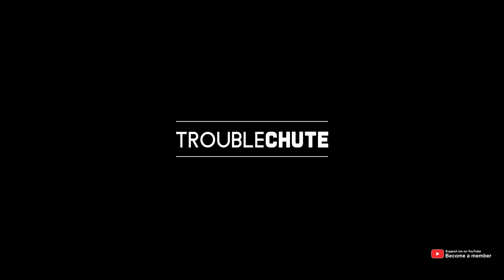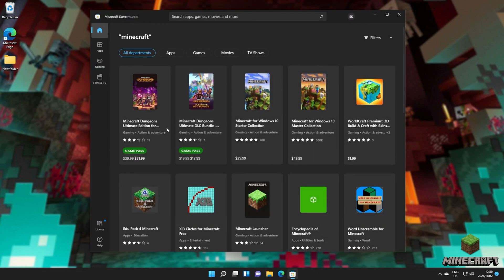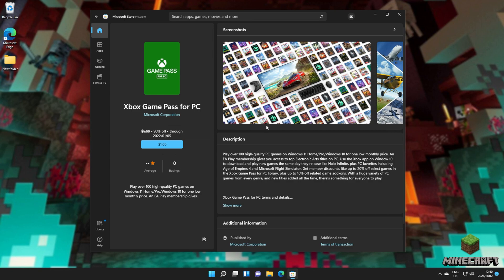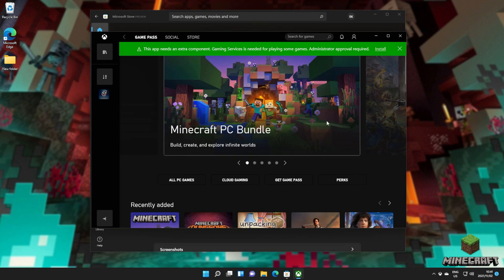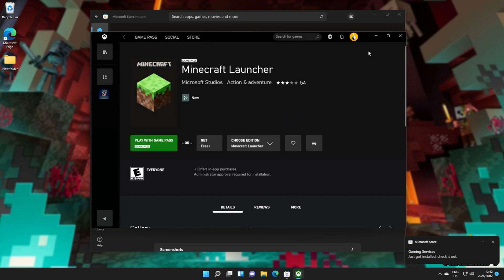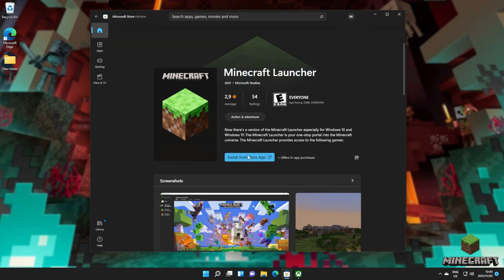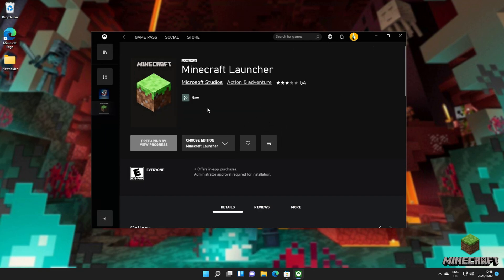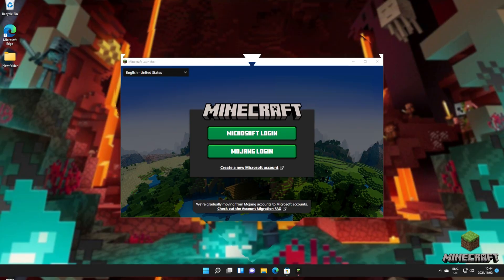Download Minecraft Launcher FREE in Windows Store | Complete Guide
Minecraft's launcher has moved to the Microsoft store. In an effort to push the Xbox Game Pass and the Xbox App to many users, the method to get the Minecraft Launcher for free (as it should be) is hidden behind a few more button clicks. By the end of the video, you'll know how to download the Minecraft Launcher for FREE on the Microsoft Store (Note you need to own Minecraft, this is NOT a piracy video!)

UPDATE: You can skip the Xbox and Windows Store entirely. (Windows 10/11 version)

Timestamps:
0:00 - Explanation
0:35 - Finding the correct Minecraft Launcher on the Windows App Store
1:06 - Download Minecraft Launcher for free (No Game Pass or purchase!)
2:07 - Fix #1: Download Minecraft Launcher from Xbox App (Microsoft Store)
3:27 - Fix #2: Make sure you have the correct version
3:43 - How to access .minecraft in Microsoft Store Minecraft